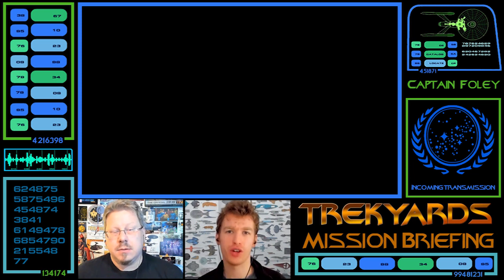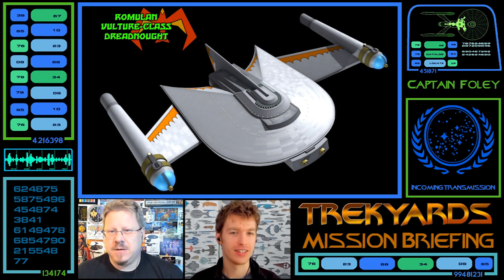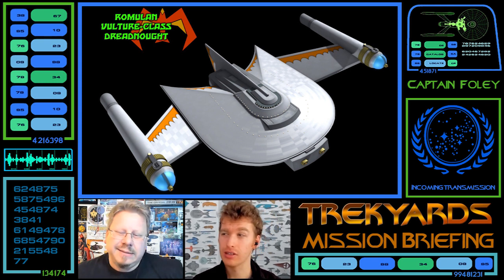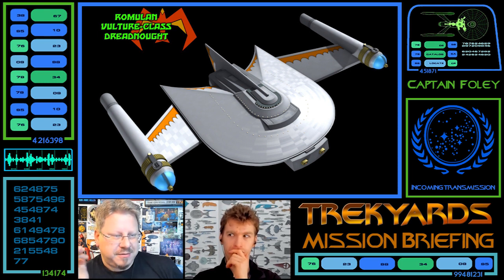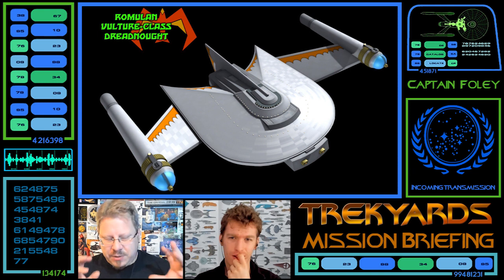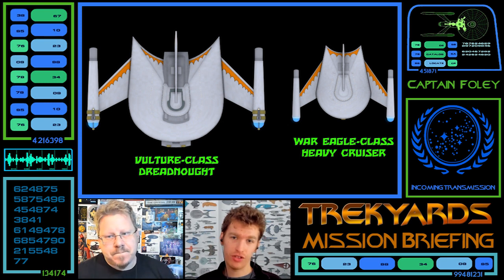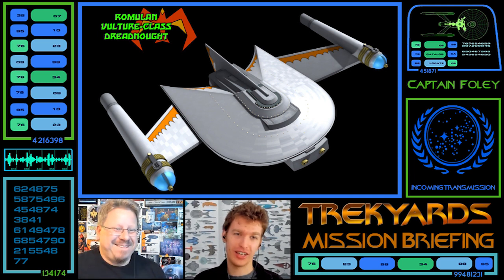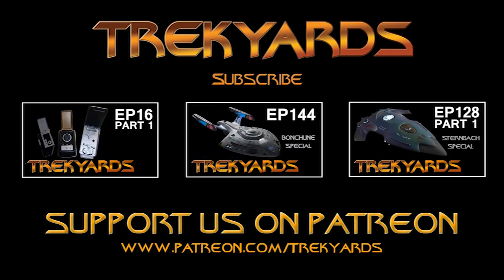Romulan Vulture class (Starfleet Battles)